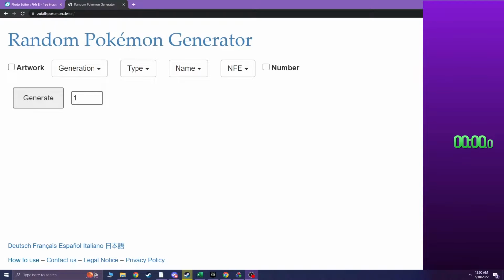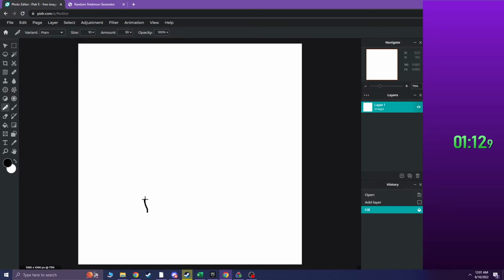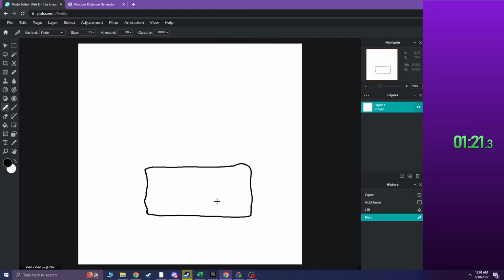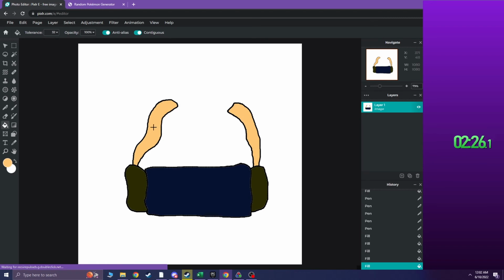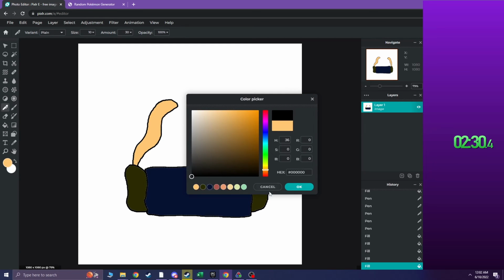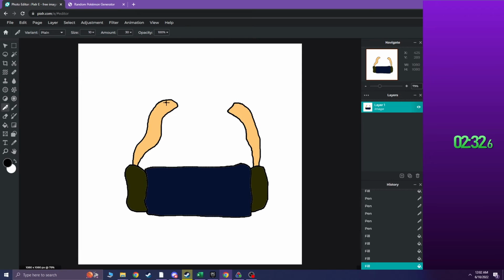Drawing Pokemon From Memory - Binacle